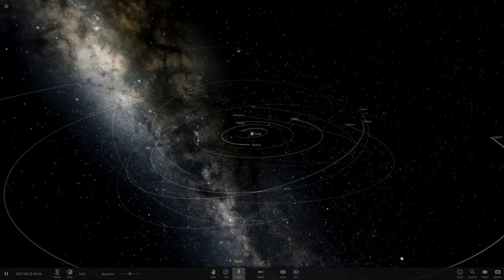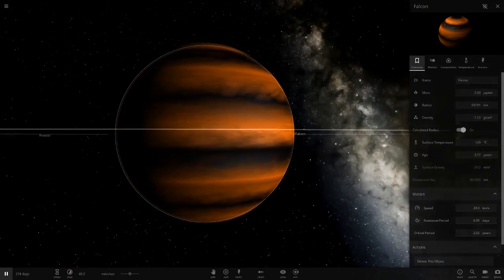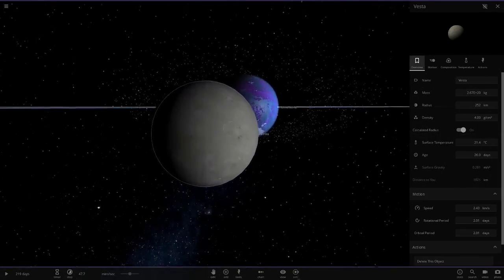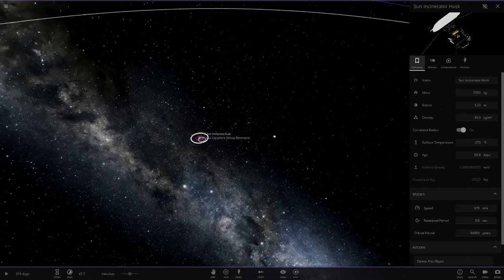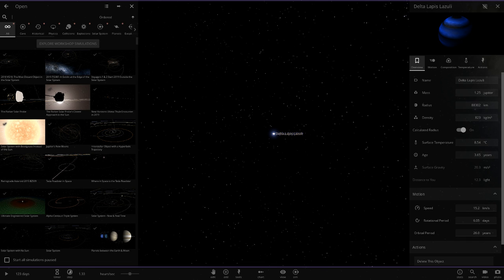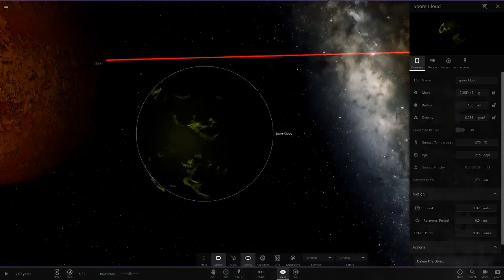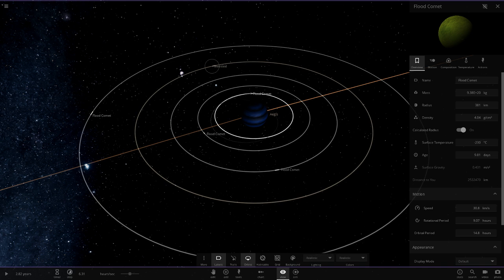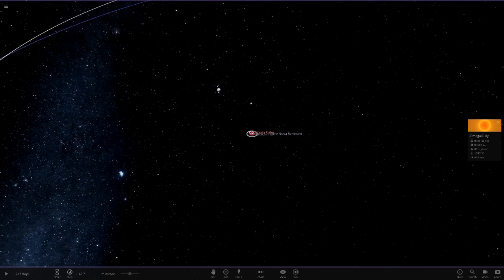Epic Clouds, Checking Out A Subscribers Solar System #76, Universe Sandbox ²